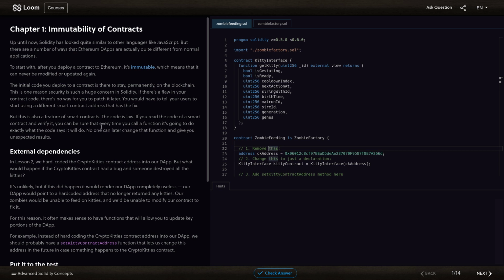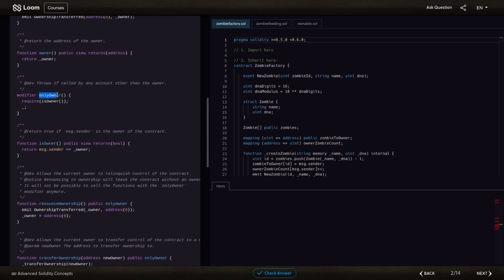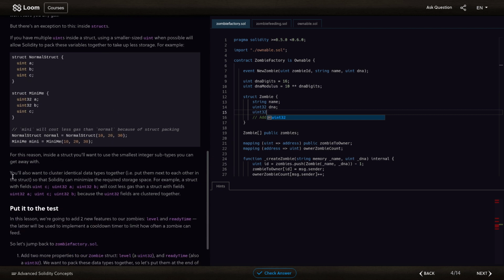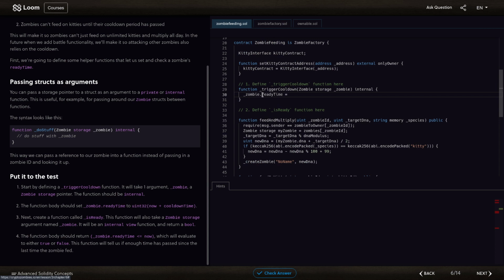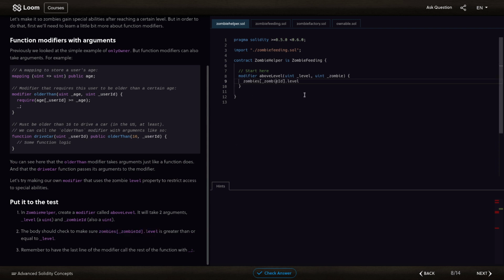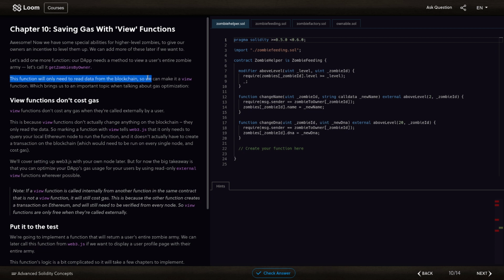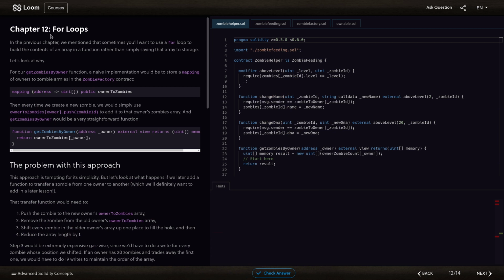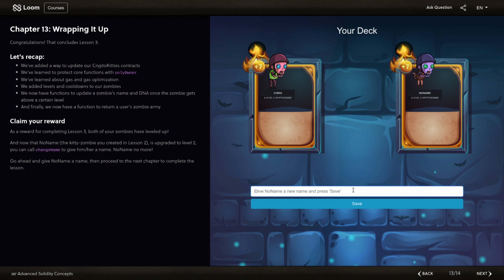Solidity Tutorial 3 - Learn Blockchain and Ethereum Smart Contracts | Advanced Concepts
Bitcoin: bc1qlw9t04evwvvlgkwkxf3cm9mfk6zgmy09sp4uja
Ethereum: 0x31202eF4Ce3d03c1B5111Bc388f937e7b17dd164
Litecoin: ltc1qmhxvmr9h3hpc226aeqj9sadwjn3gl0nh5qsvkf
Polkadot: 12pxctmVV3HBKqfpnPbgqznKHdpFbihVENH2VJU6Z5HsaD1S
Chainlink: 0x31202eF4Ce3d03c1B5111Bc388f937e7b17dd164
Bitcoin Cash: qqz56dl270wx04z4x8y42aft39ptpksjuggmel0hz6
XRP: raUaxdWMst1Eb96nACTvJTRWgtmsRQpwHk
Stellar: GD7PCULOCC4DLRJN6TJSWFTETDWL4D6URHXEBFX4B4RJQN4B5T7XZ5AU